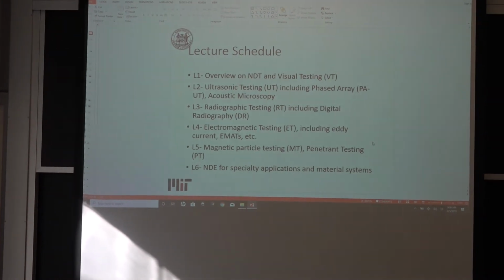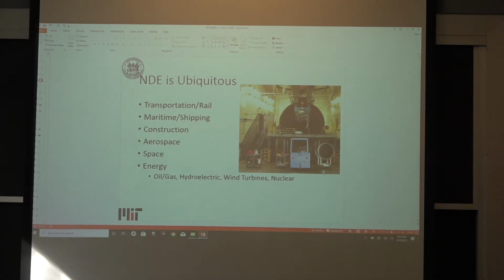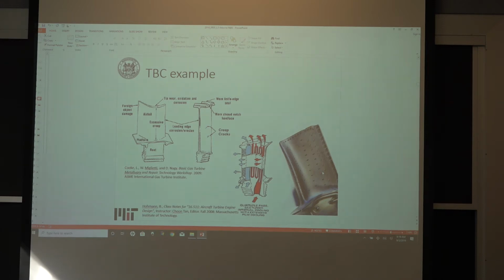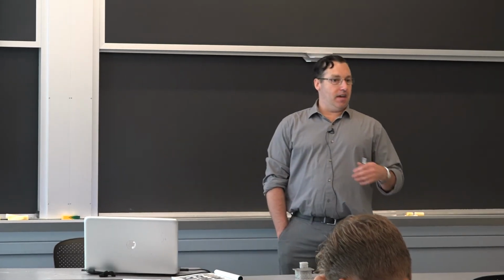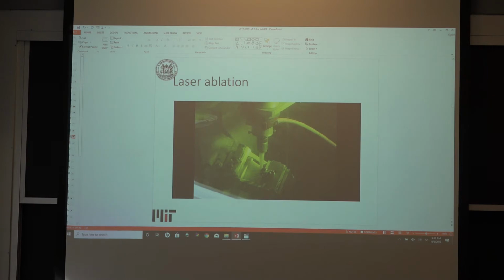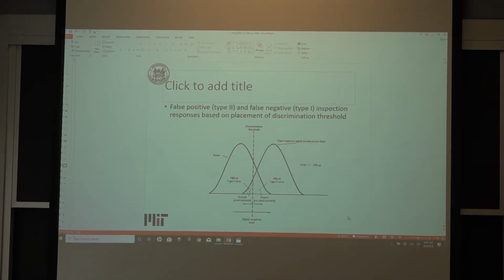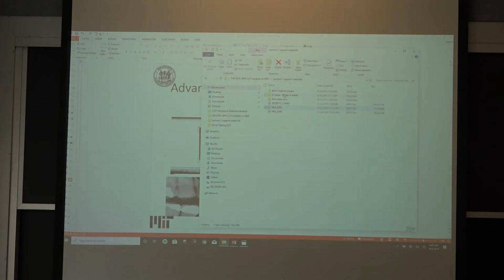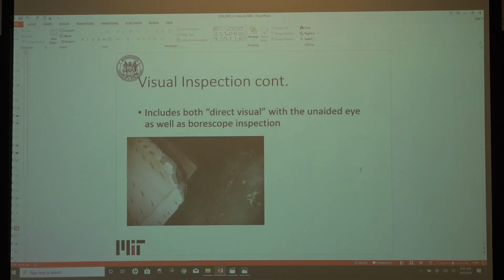2019 09 05